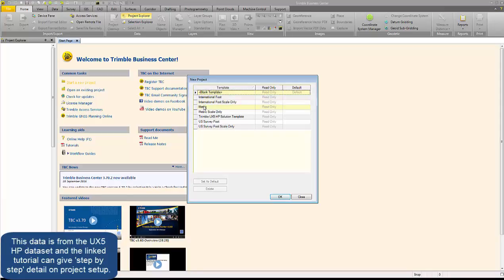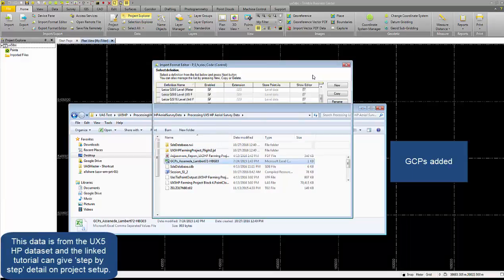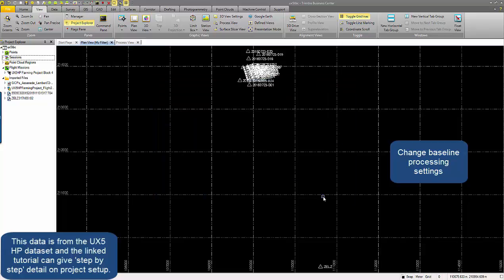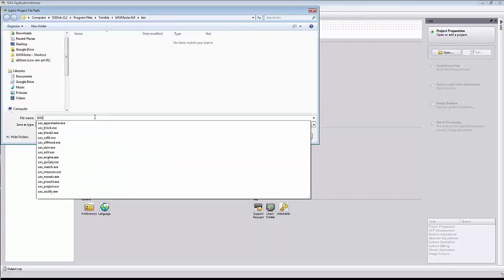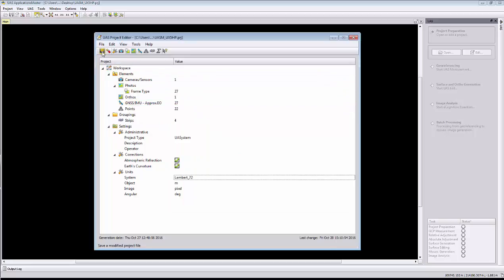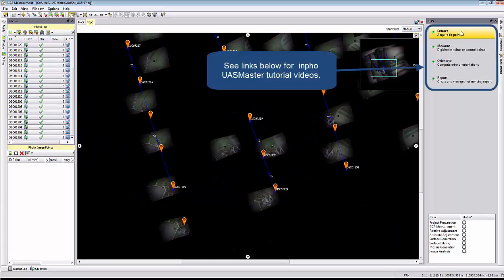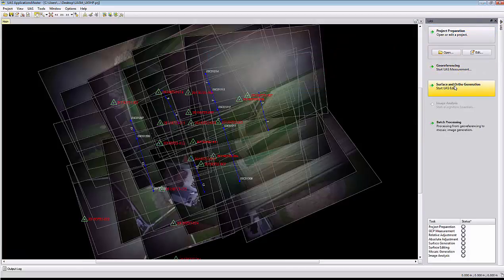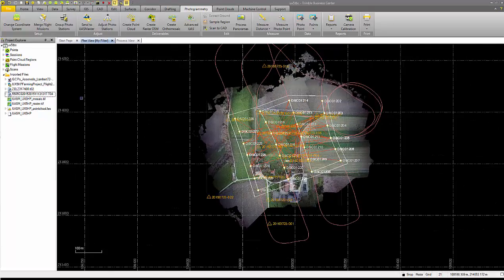TBC 3.80 Processing UX5 HP UAS Data